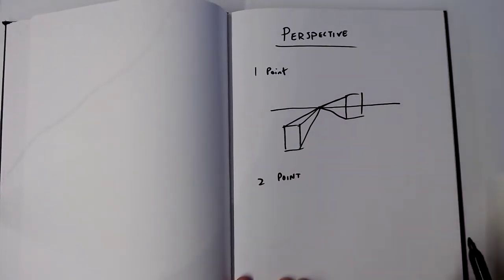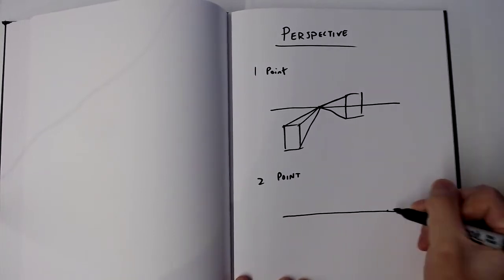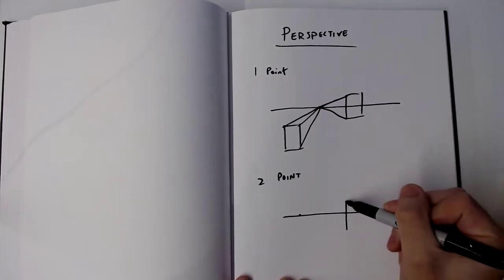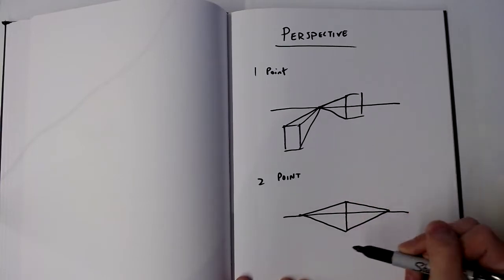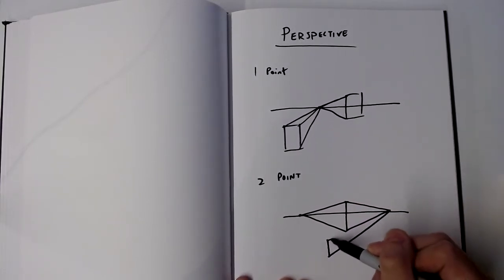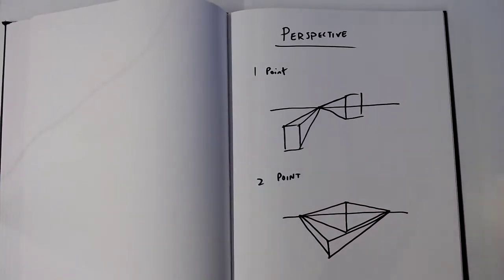Basic Drawing "Perspective"